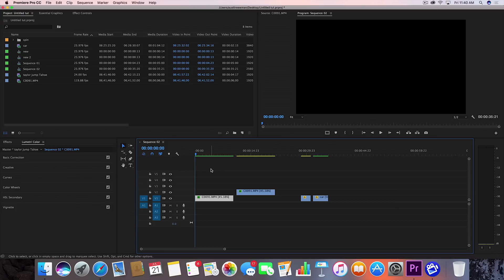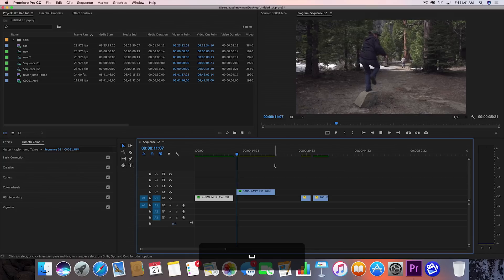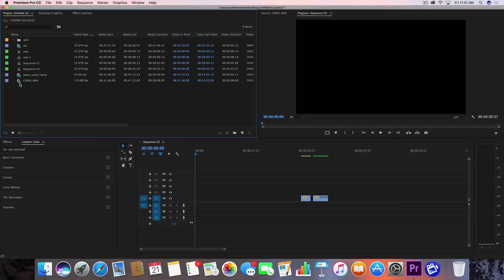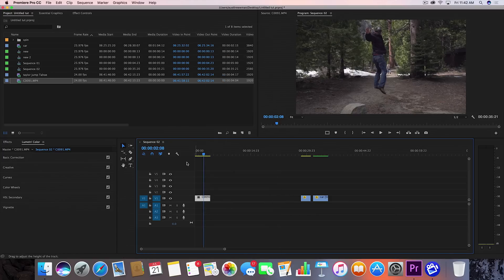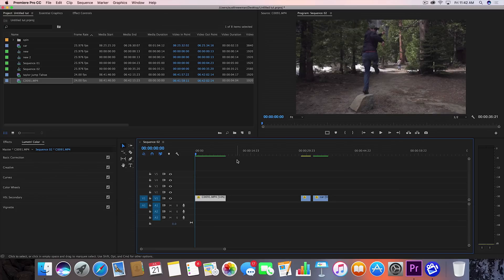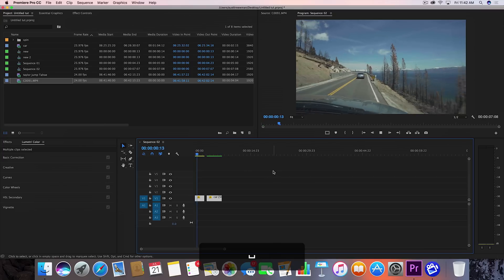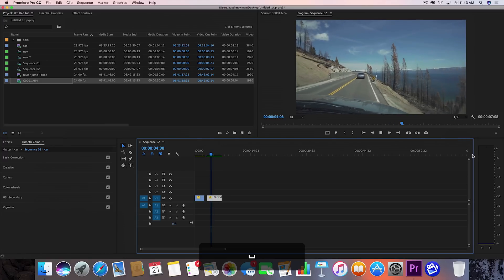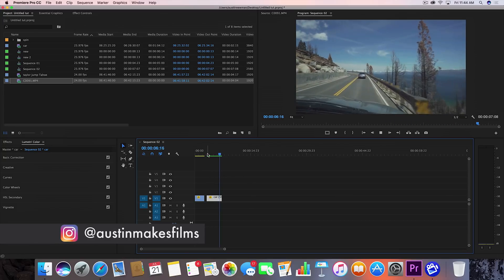Smooth Slow Motion Effect | Premiere CC Tutorial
In this tutorial, we learn how to make super smooth slow motion footage in Premiere Pro CC with optical flow. This is a quick and easy way to fake slow motion without plugins!

Sony a6300

Picture Profile:
Cine4